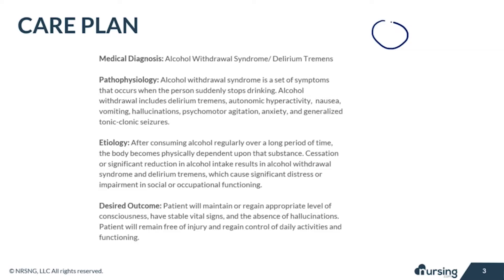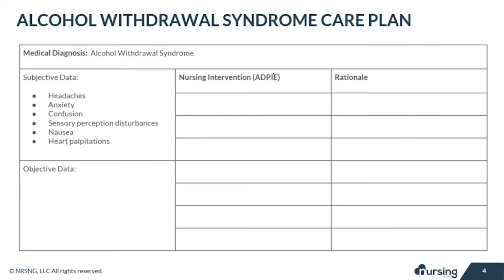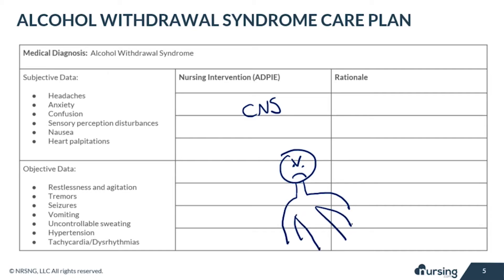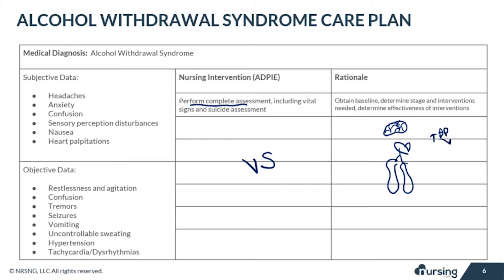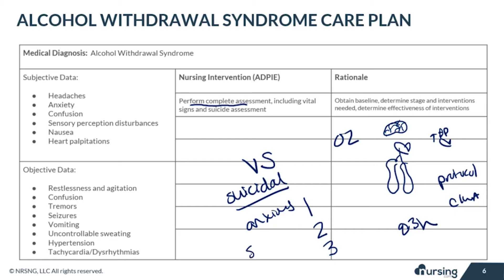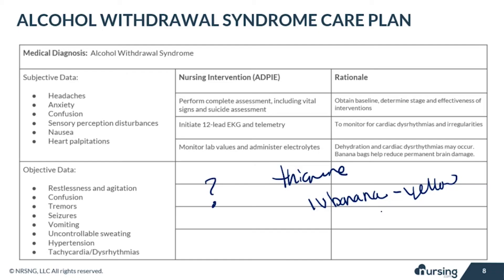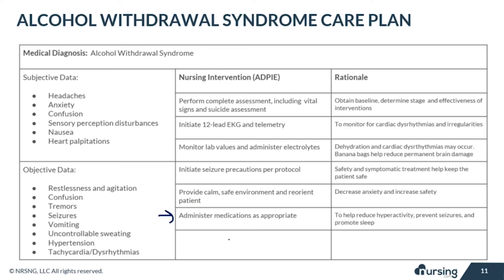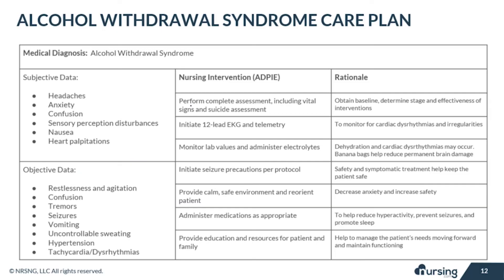Alcohol withdrawal syndrome and Delirium Tremens (Nursing Care Plans)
Alcohol withdrawal syndrome and Delirium Tremens